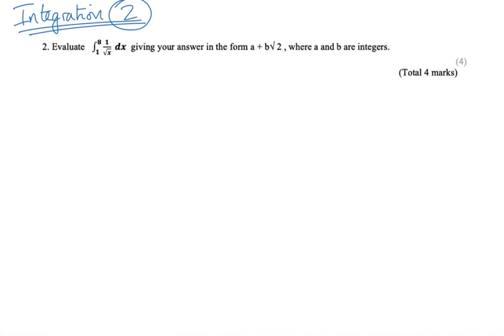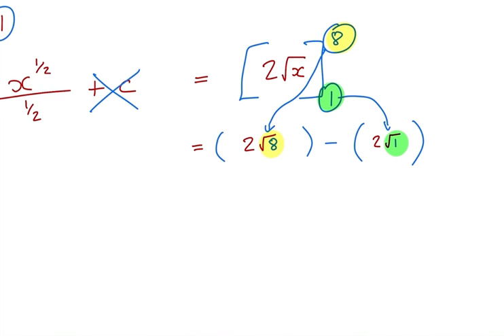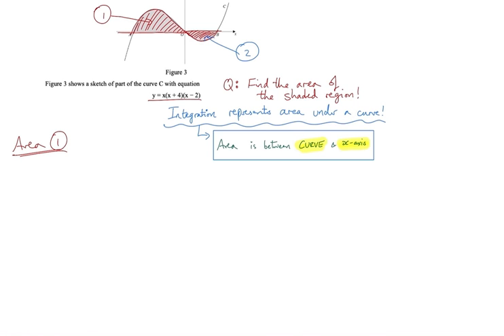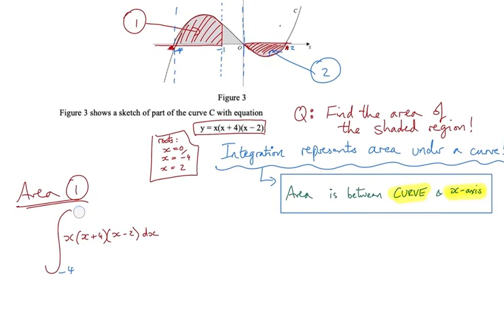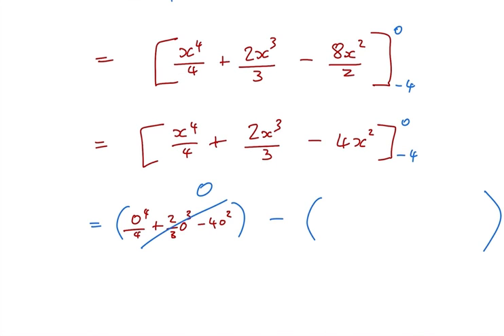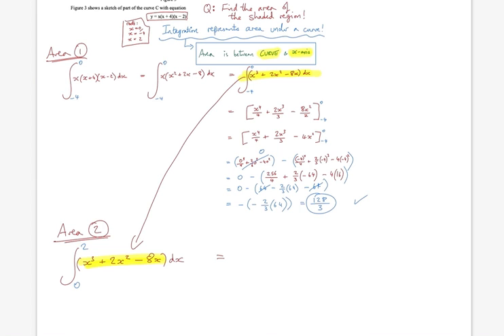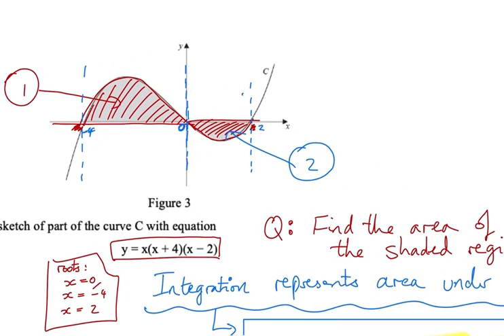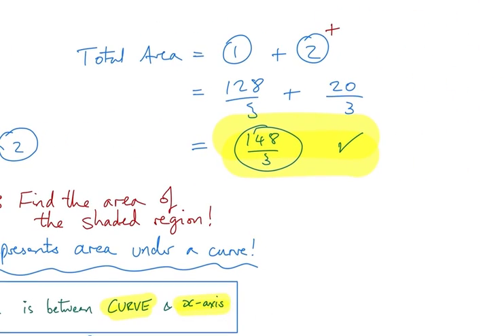Integration. 2 of 3 (PDF in description)